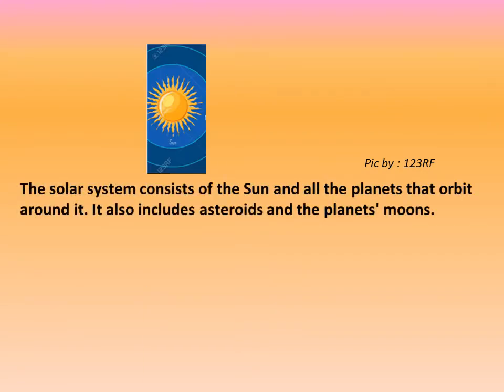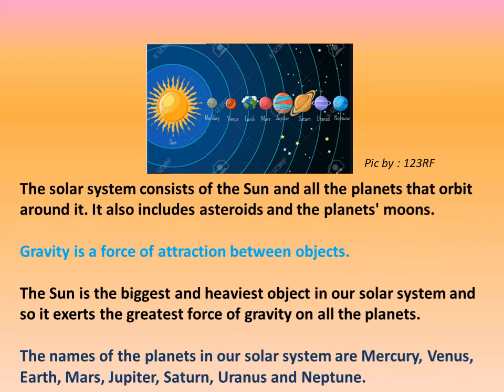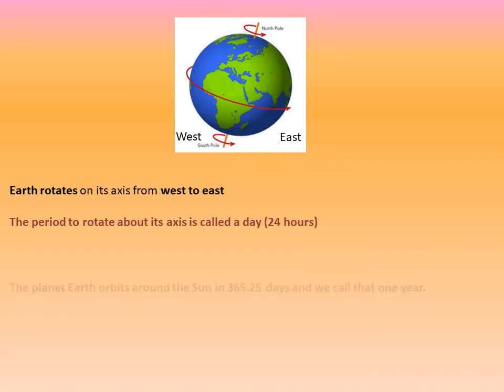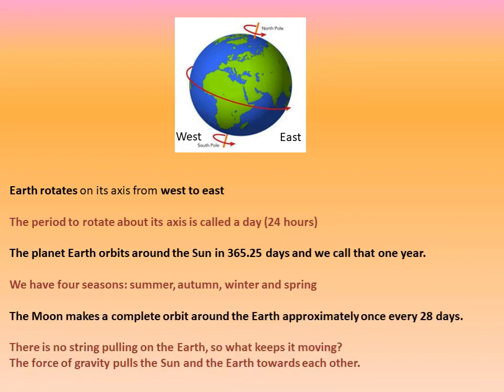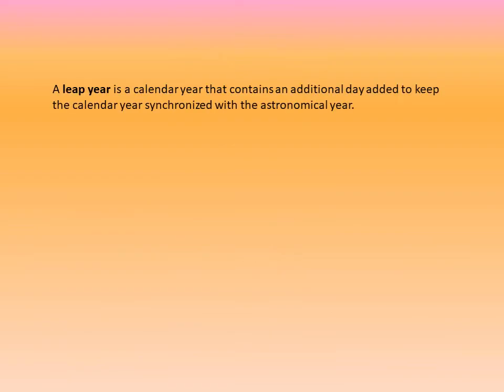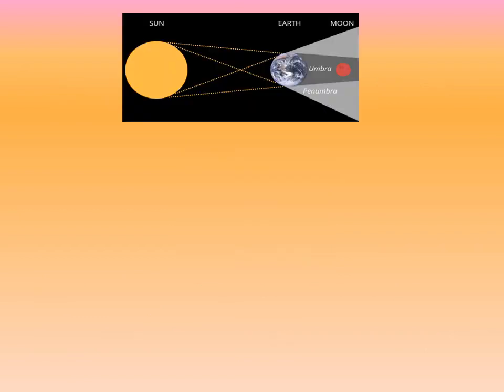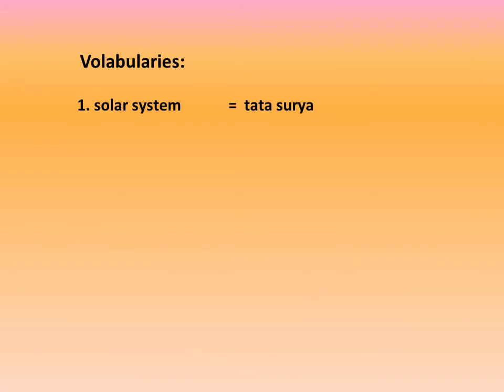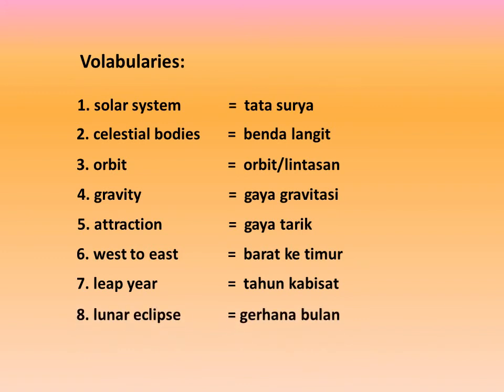Global Science Solar System (Grade 6)